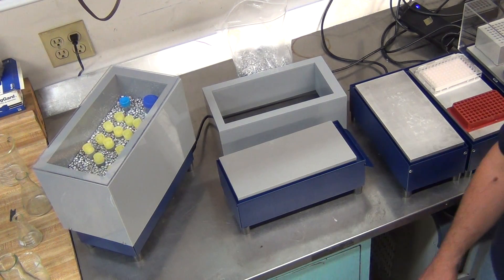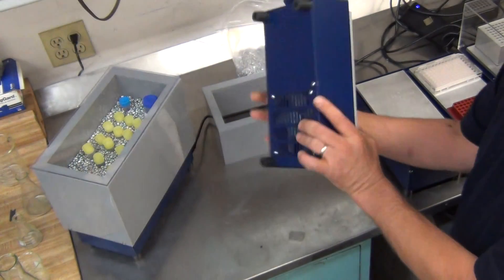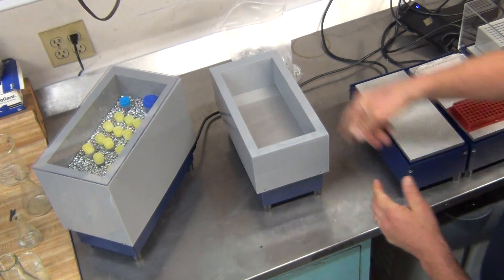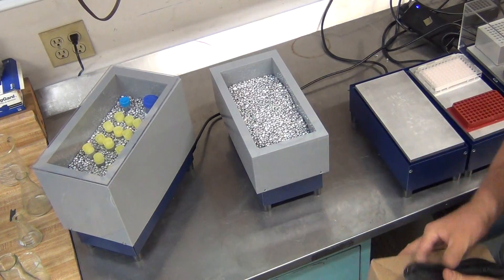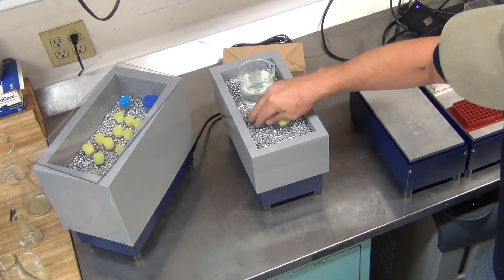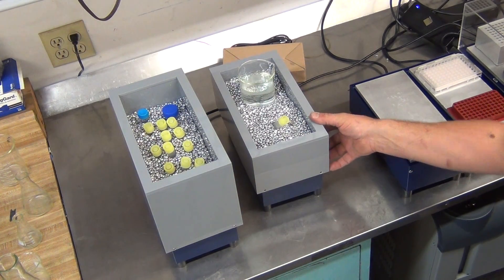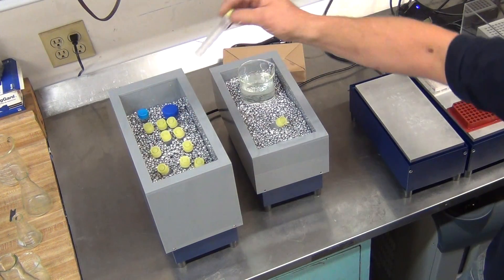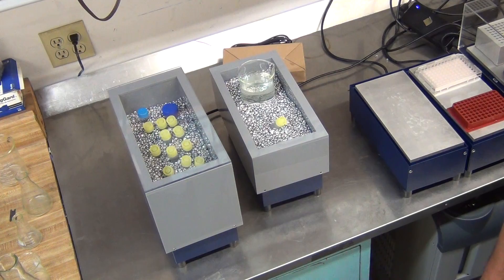Electric Ice Bucket Replaces Water/Ice Baths in Labs from tecaLAB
Use in place of ice buckets and water baths for “always on” cooling. New to tecaLAB’s™ line of laboratory products, the Electric Ice Bucket™ can save time, money and energy as compared to traditional water baths and ice buckets. The Electric Ice Bucket™ is a Peltier driven bench top cooler filled with aluminum tecaLAB™ Thermal Beads™ in place of ice or water. Samples are held securely by the Thermal Beads™- in any orientation- without the need for racks or other accessories. Floating samples are eliminated- samples stay where they are placed. Thermal Beads™ reduce dripping water, floating accidents and the risk of lost samples due to water contamination. tecaLAB’s™ Electric Ice Bucket™ utilizes reliable Peltier cooling technology. Therefore constant cooling is always available and the inconvenience and expense related to ice machines is removed.